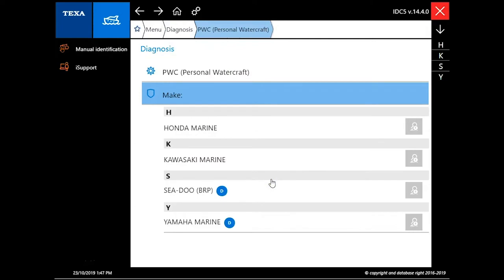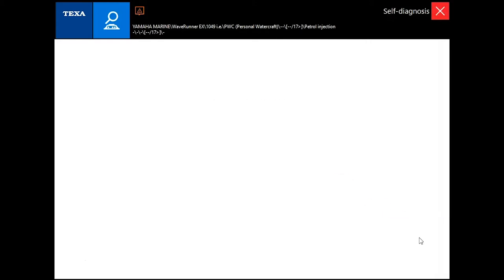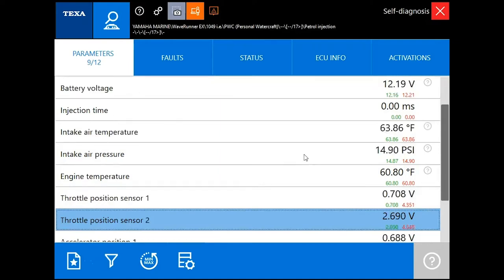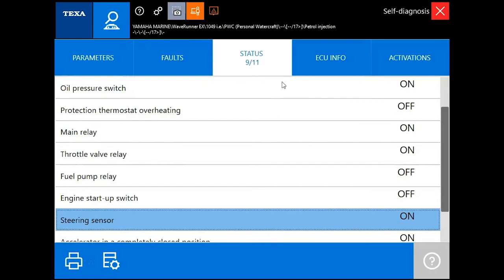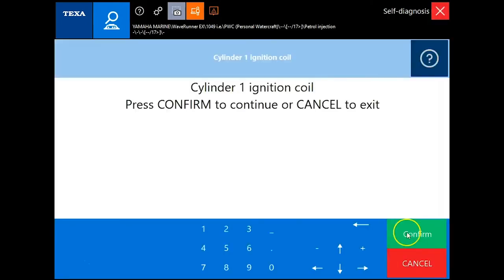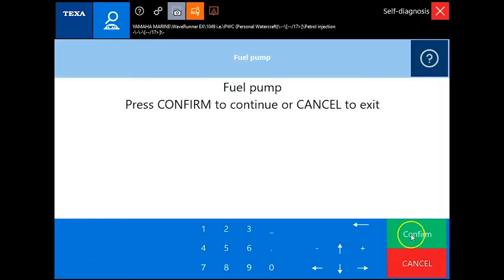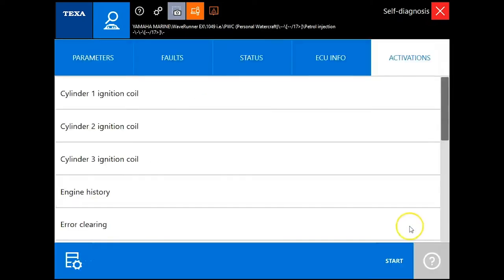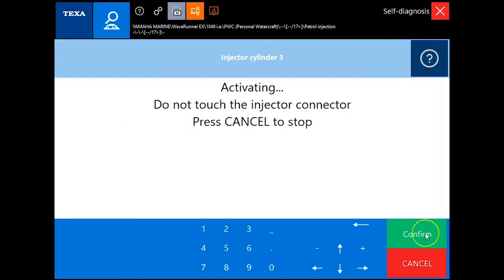Yamaha Marine Engine Diagnostic Demo on 2017 WaveRunner EX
Yes, our tools work on jet ski's as well! We are connected to a 2017 Yamaha WaveRunner EX. You can view live data, including the ability to graph it. Fault codes can be viewed and cleared along with switch statuses. Where the real magic happens is in the activations where you can perform dealer level commands such as testing the individual ignition coils, viewing engine history, testing the fuel pump, viewing freeze frame data, testing the cylinders, and much more.

to learn more!